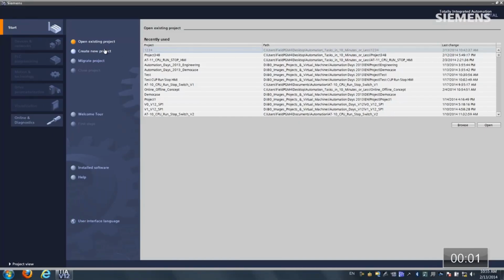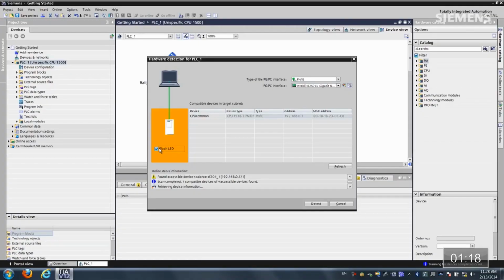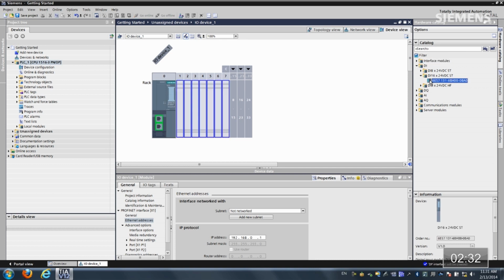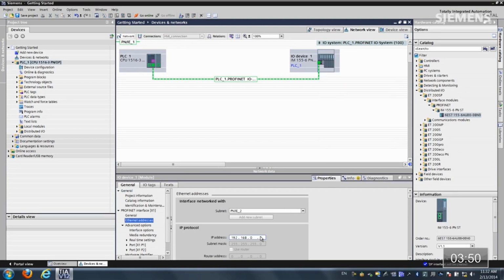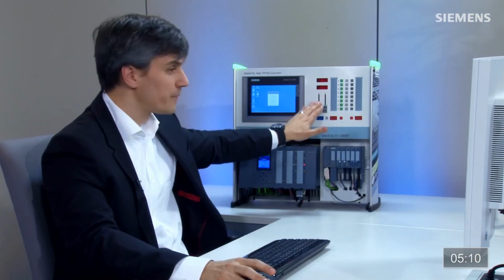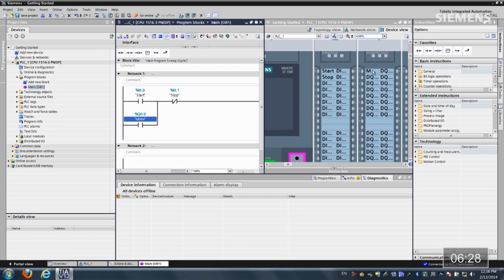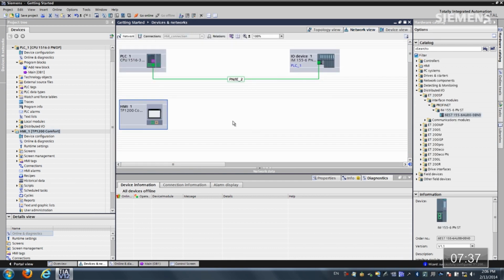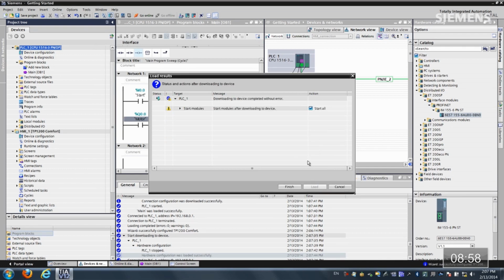Siemens Automation - Getting Started